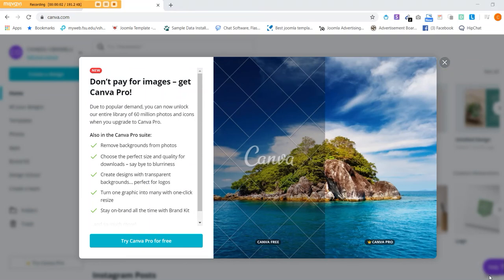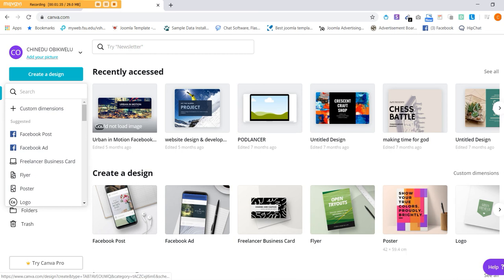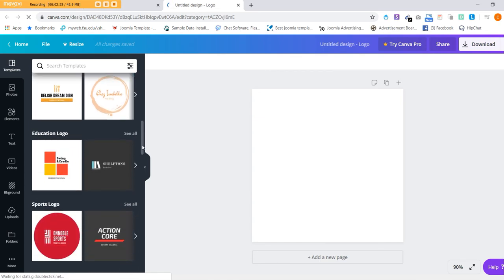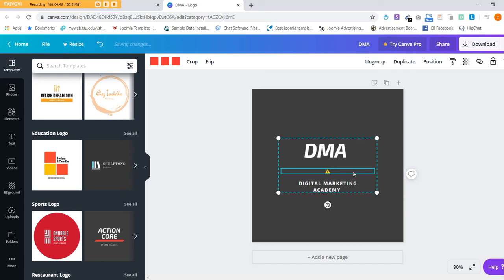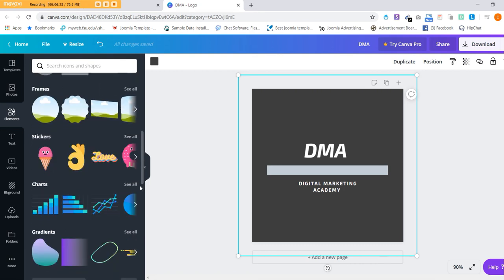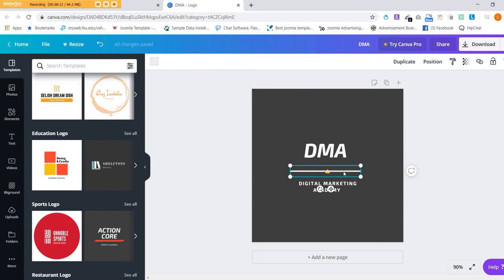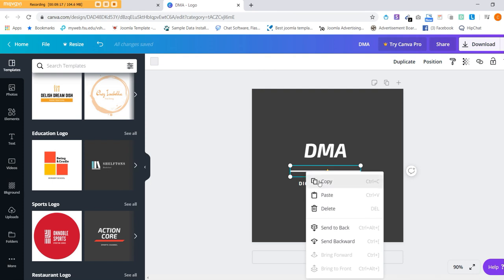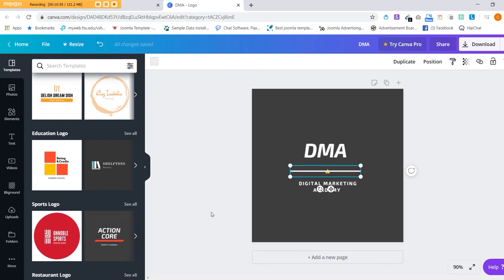Graphic design - using canva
Introducing beginners to Canva. Canva is an online tool that can be used to create a design within minutes. Very useful and easy to use.